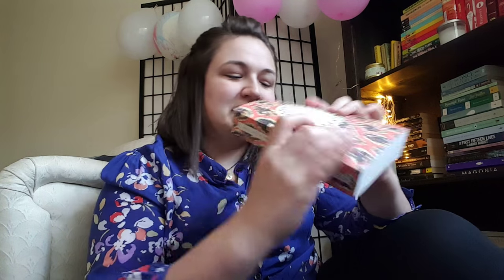About Book Editions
Editions shown in this video:

The Adventures of Robin Hood by by Roger Lancelyn Green (Puffin Classics Series)
The Adventures of Huckleberry Finn by Mark Twain (Puffin Classics Series)